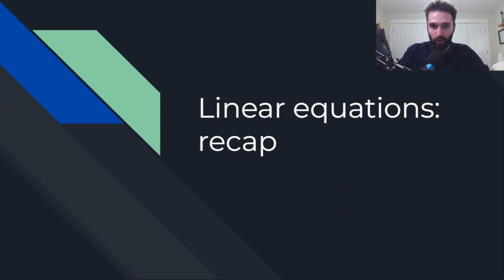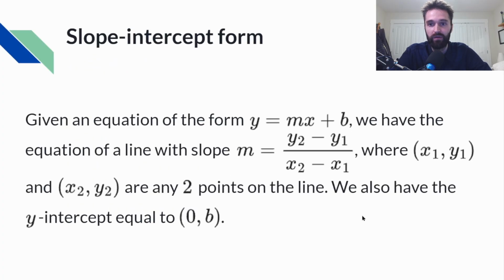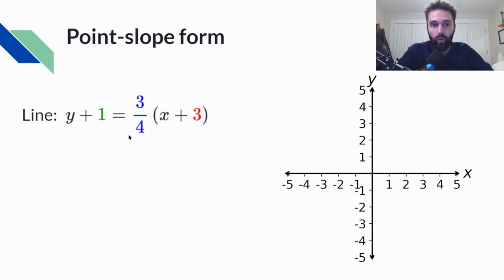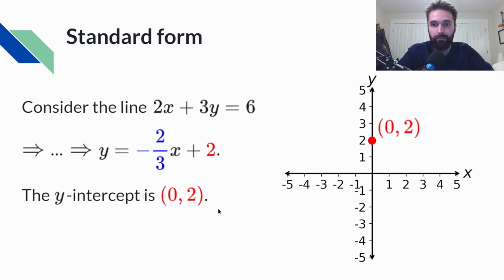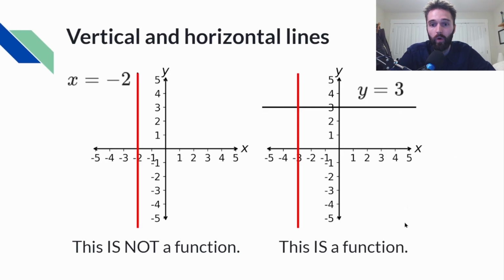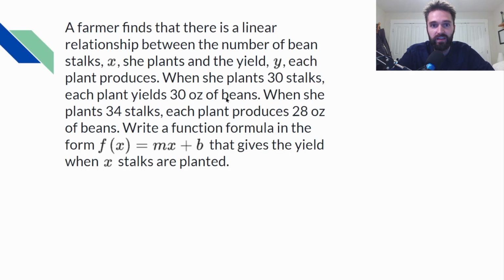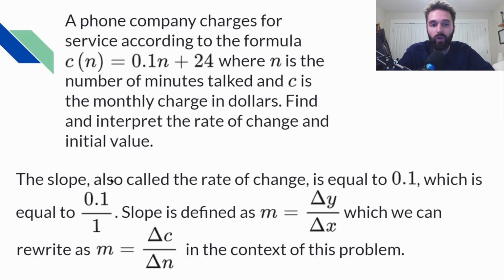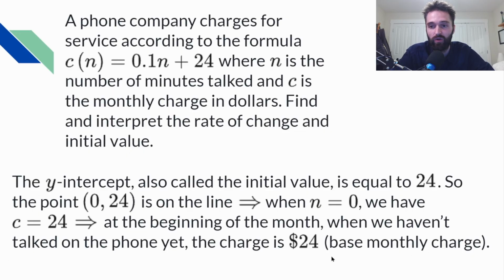Linear functions [CA61]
In this video, we revisit linear equations in 2 variables, and acknowledge these equations as function formulas.